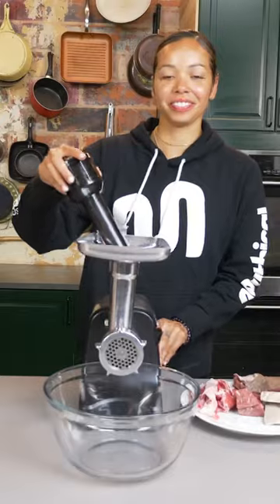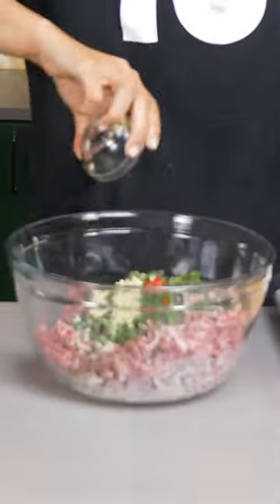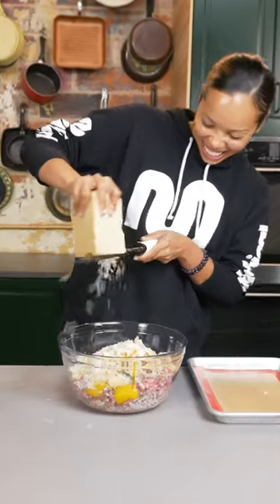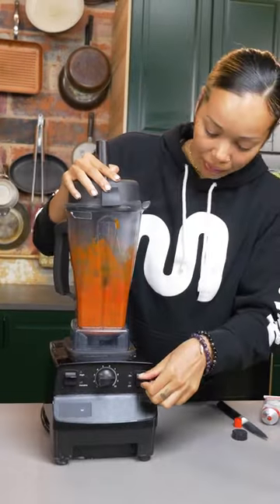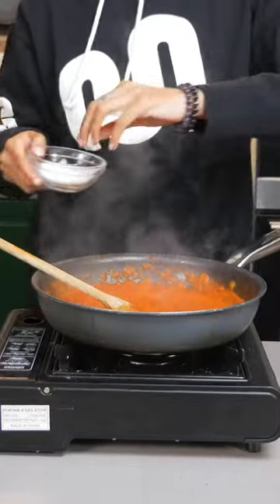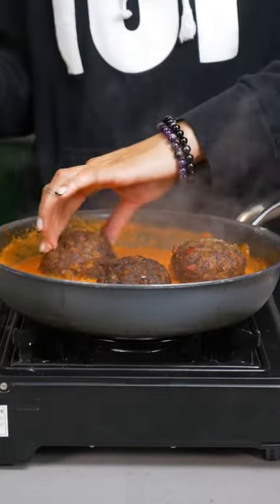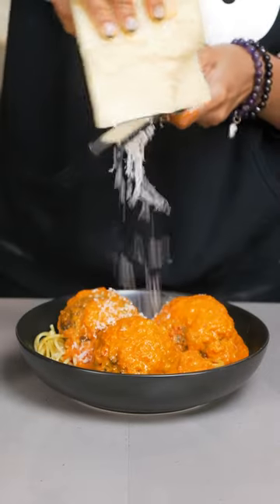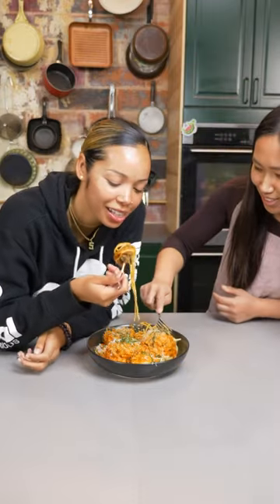Perfect Wagyu Meatballs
We love Vee's balls!